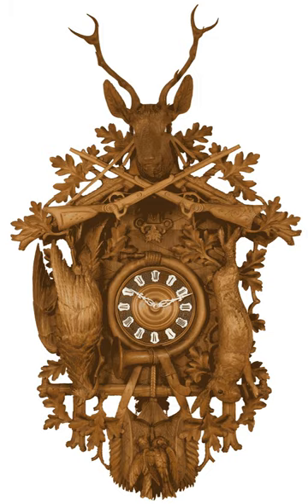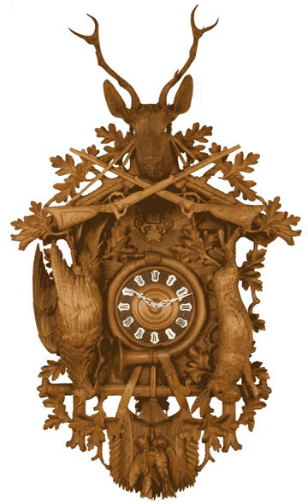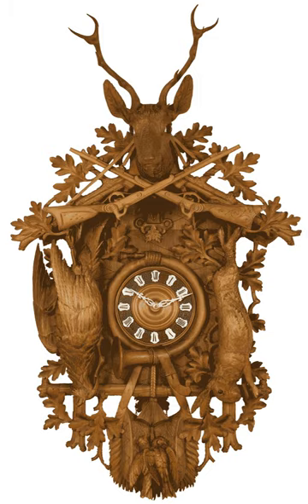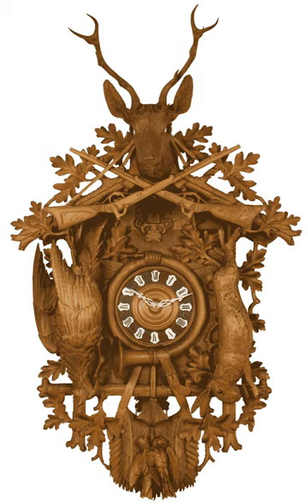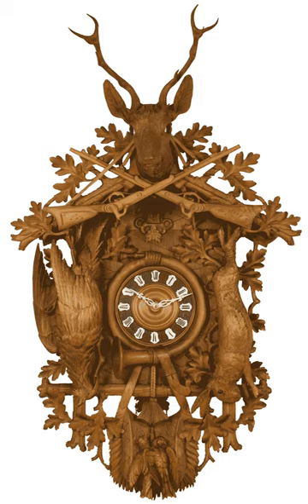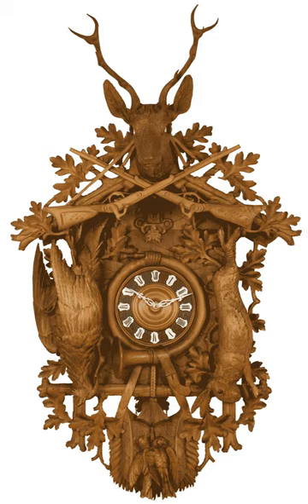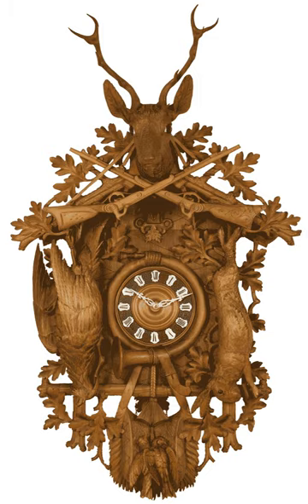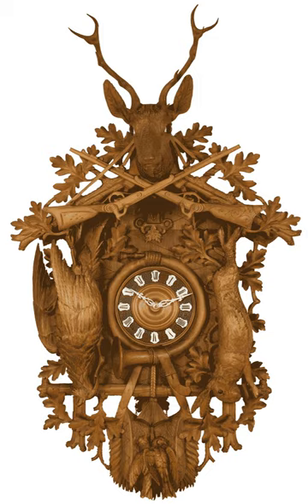Cuckoo clock | Wikipedia audio article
This is an audio version of the Wikipedia Article:
Cuckoo clock

00:00:56 1 Characteristics
00:04:14 2 History
00:04:23 2.1 First modern cuckoo clocks
00:06:49 2.2 First cuckoo clocks made in the Black Forest
00:14:42 2.3 Bahnhäusle style, a successful design from Furtwangen
00:19:37 2.4 "Chalet" style, the Swiss contribution
00:21:08 2.5 Designer cuckoo clocks: The stylistic revolution
00:22:29 3 Museums
00:22:58 4 See also
00:23:21 5 Notes
00:23:30 6 Bibliography
00:25:51 7 External links

- Socrates

SUMMARY
A cuckoo clock is a typically pendulum-regulated clock that strikes the hours with a sound like a common cuckoo's call and has an automated cuckoo bird that moves with each note. Some move their wings and open/close their beaks while leaning forward, whereas in others, only the bird's body leans forward. The mechanism to produce the cuckoo call has been in use since the middle of the 18th century and has remained almost without variation until the present.
It is unknown who invented it and where the first one was made. It is thought that much of its development and evolution was made in the Black Forest area in southwestern Germany (State of Baden-Württemberg), the region where the cuckoo clock was popularized. The cuckoo clocks were exported to the rest of the world from the mid 1850s on. Today, the cuckoo clock is one of the favourite souvenirs of travelers in Germany, Switzerland, and Austria. It has become a cultural icon of Germany.